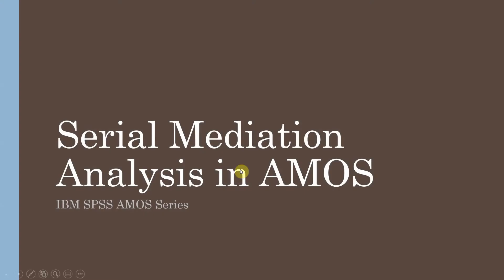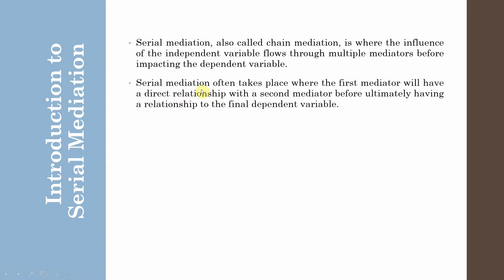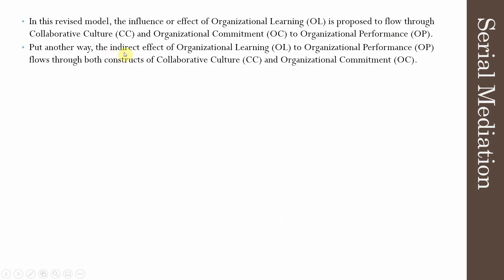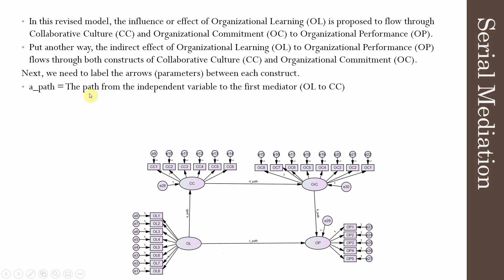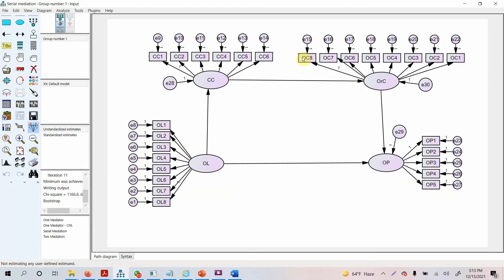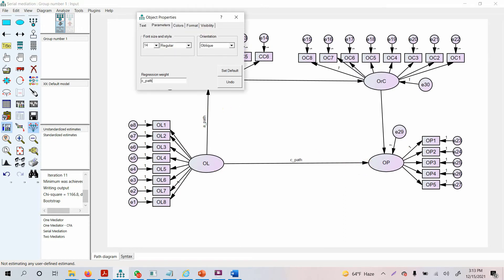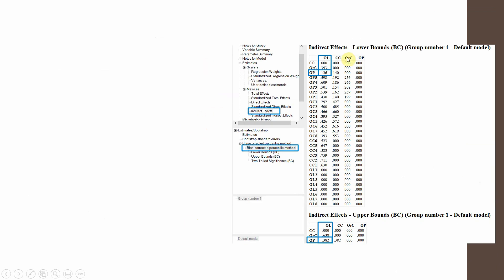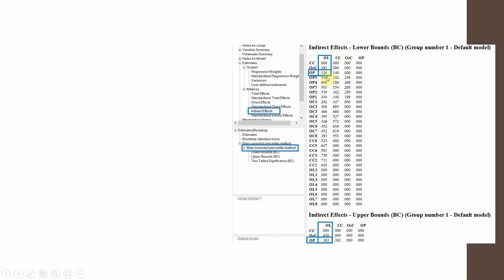29. SPSS AMOS | Serial Mediation Analysis - Analyzing, Interpreting, and Reporting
The tutorial will guide on Analyzing, Interpreting, and Reporting Serial Mediation Analysis in SPSS AMOS.